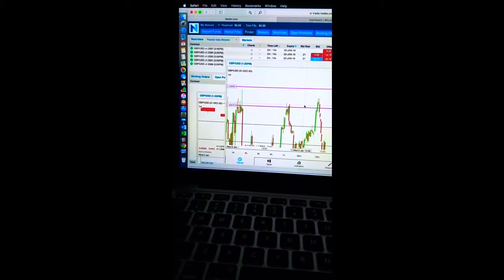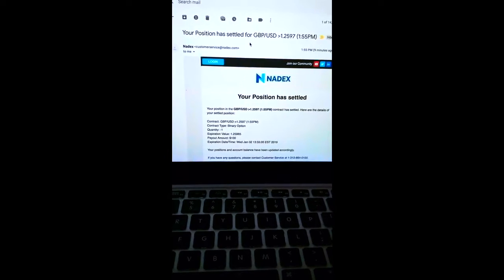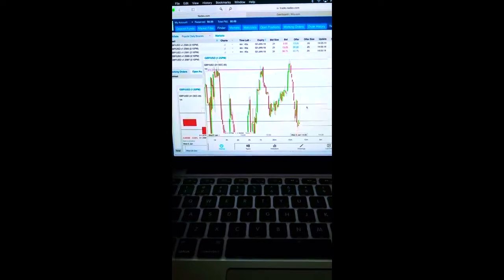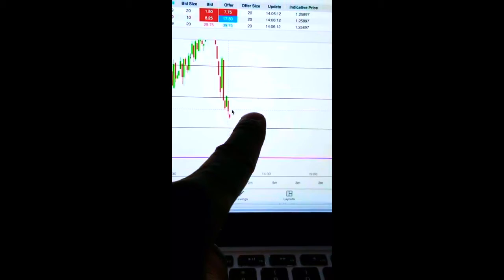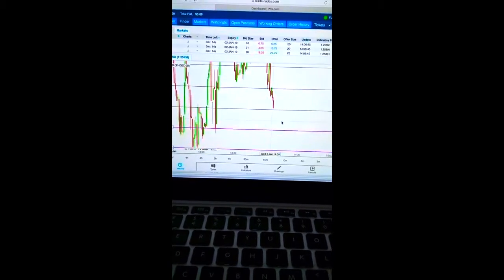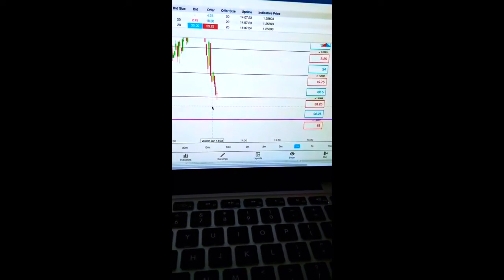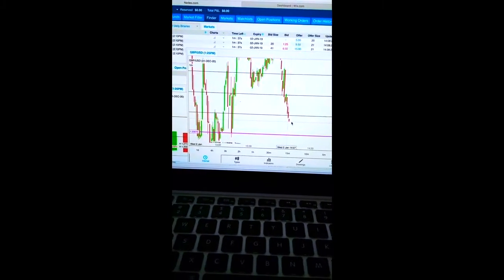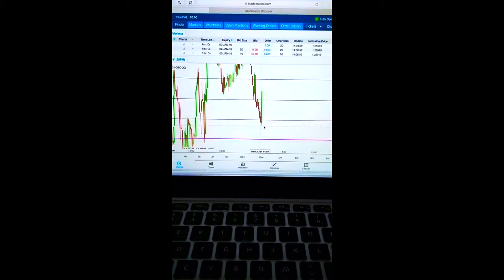Building the Framework - AT THE MONEY Trading on NADEX Vol. (3)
Mark Fuller

[ SEO ]

NADEX
Binary Options
nadex binary options
Binaries
FOREX
Forex Signals
Foreign Exchange Market
Currency Market
Commodities Market
Financial Markets
Education
Trading
Starbucks
binaryoptions
mark fuller
mark fuller team alliance
binary options
team alliance
binary trading
binary
iq option
options trading
expert option
stock
trade
day trading
analysis
iqoption
finance
profit
wall street
bitcoin
litecoin
crypto
ethereum
bitcoin price prediction
btc
crypto news
best cryptocurrency
xrp
bitcoin futures
cardano
bittrex
xrp ripple
crypto crash
iqoption
finance
profit
wall street
bitcoin
litecoin
crypto
ethereum
bitcoin price prediction
btc
crypto news
best cryptocurrency
xrp
bitcoin price
nadex trading
nadex
nadex 2018